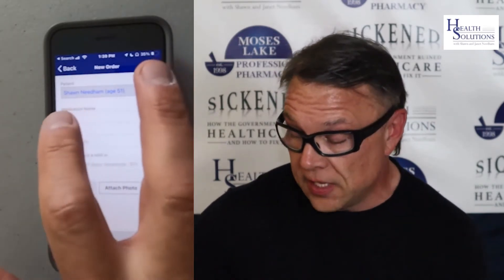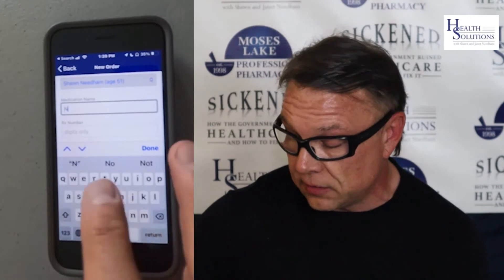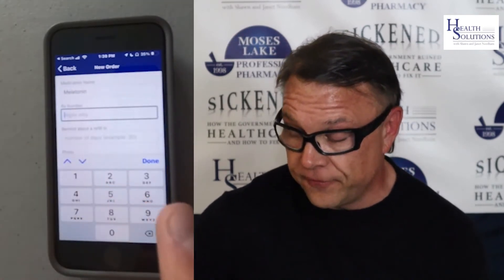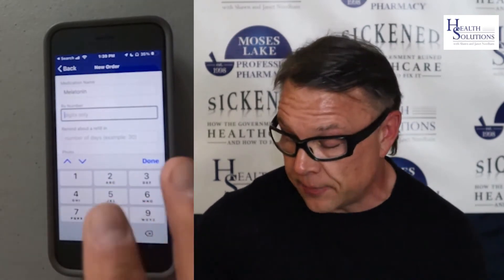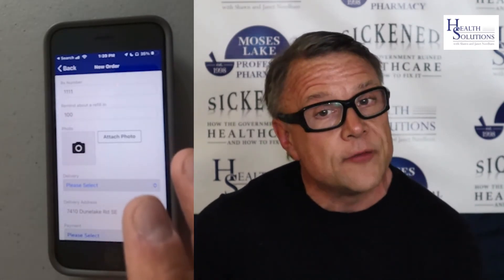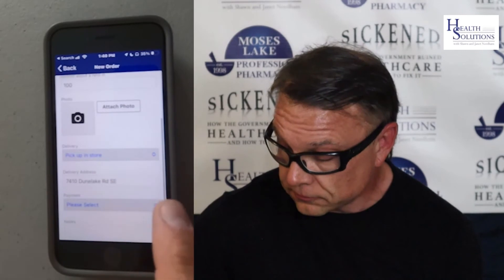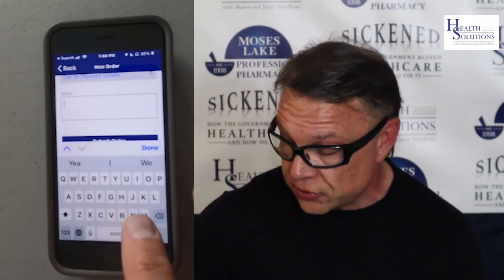💯 How to Order Supplements Using Our App with Shawn Needham RPh of Moses Lake Professional Pharmacy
On our app you can order refills, new prescriptions, and your new supplements. We want to make it easy for you to communicate with us 24 hours a day. Watch to learn how to use our app!

00:00  Introduction
00:12  What can you do on our app?
00:25  Where/when is it available?
00:42  First thing you do
00:53  If you want to order a new supplement (monthly special)
01:15  New order
01:28  Type in supplement name
01:44  Can attach photo for prescription refill
01:54  Pickup in store or mail it
02:05  Notes
02:18  Submit order

*** BenShapiro & DaveRamsey Fans. Learn how to be in the driver's seat for your healthcare choices {not the system or doctors!} 💪
Follow Shawn on Instagram ~
Follow Shawn on LinkedIn ~
Google Podcasts ~ search Health Solutions with Shawn & Janet